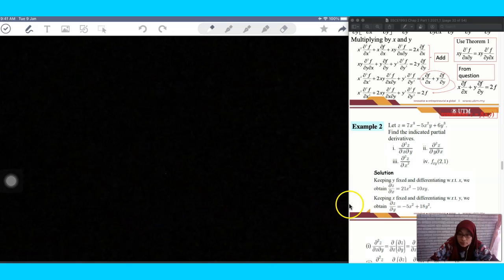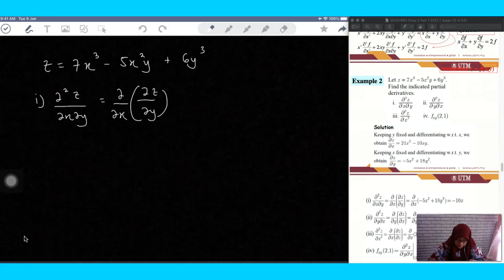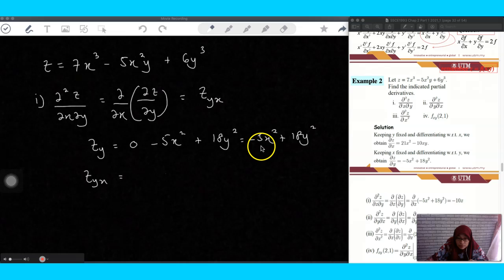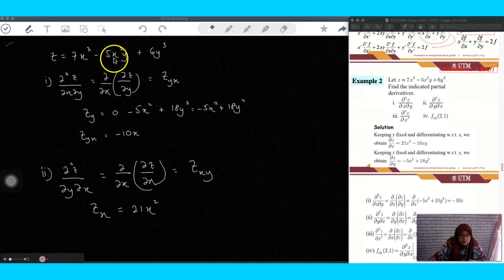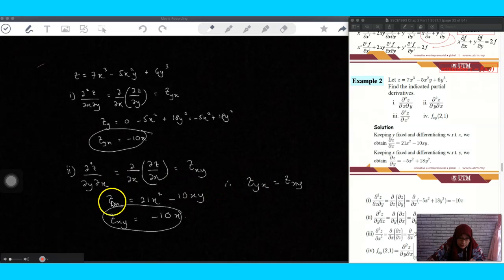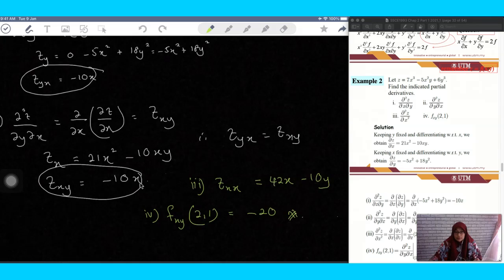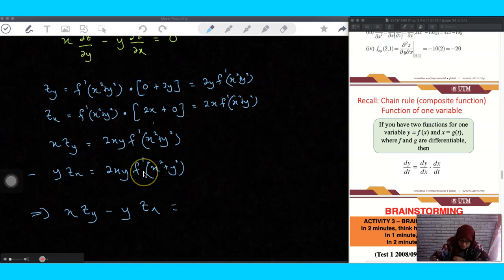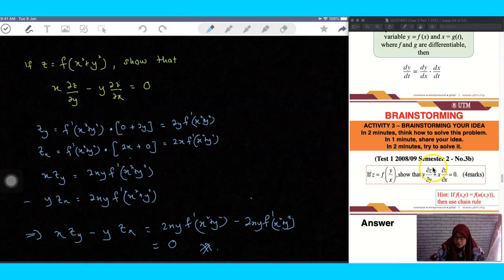VIDEO 27 SSCE1993 SIMPLE CHAIN RULE